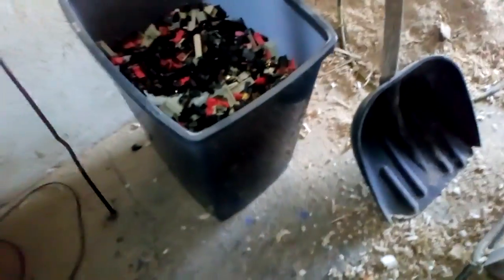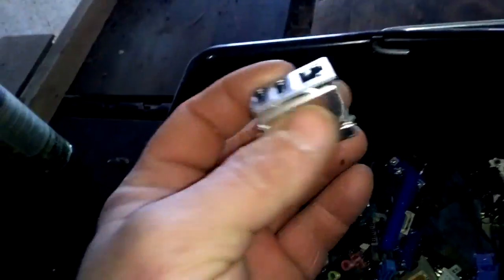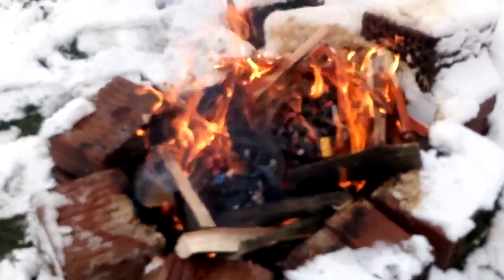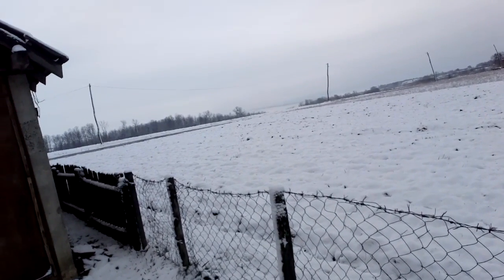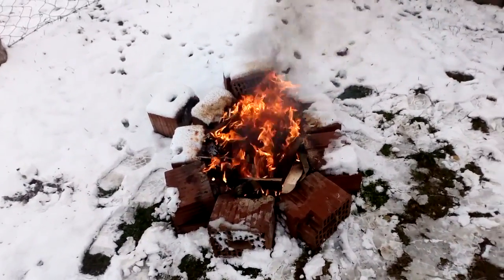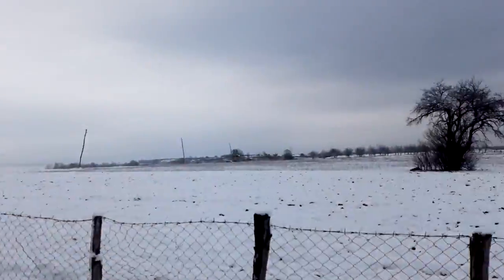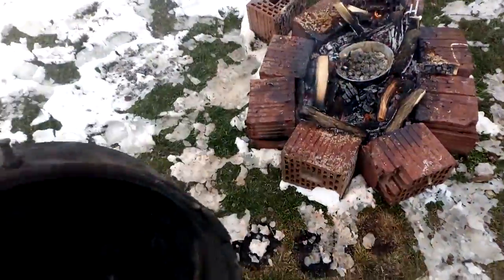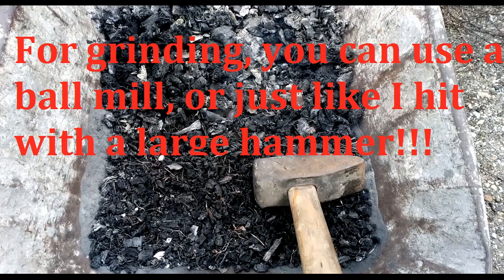Gold recovery from pins from 200 kilograms of boards PART 1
I persistently searched for the best and fastest way to process plastic connector with pins from motherboards and other electronics. I think I'm able to compile several different processes into one and in this and the following video we will see if the operation is successful. In the video there are pins from 200 kilograms motherboard, modem, and server boards from one of the previous videos. I hope your lyke this video!